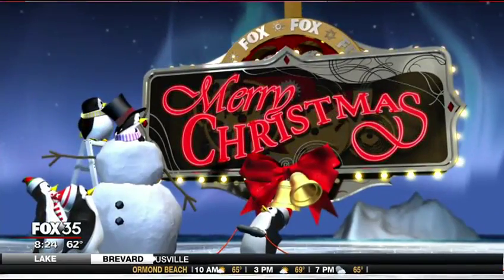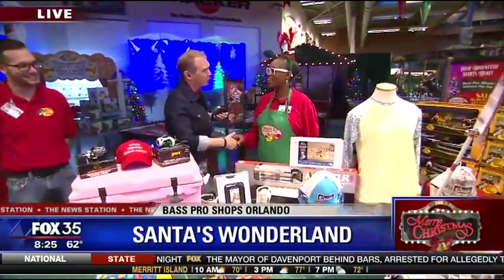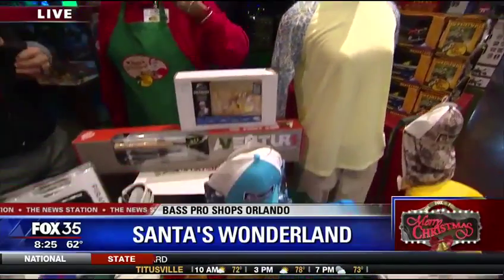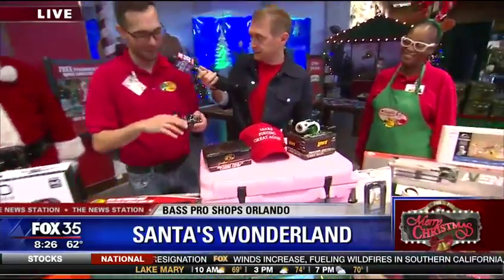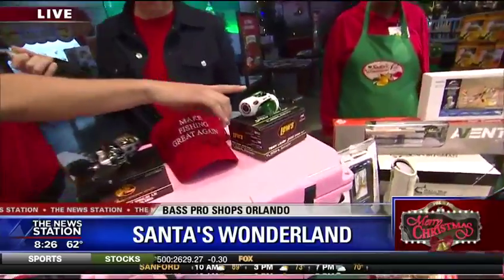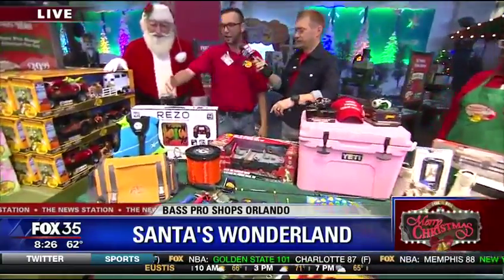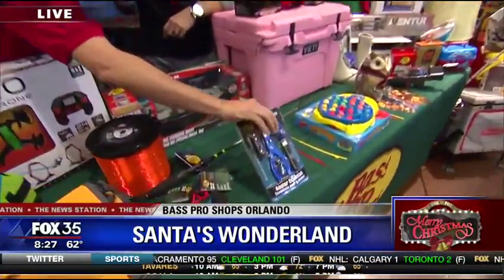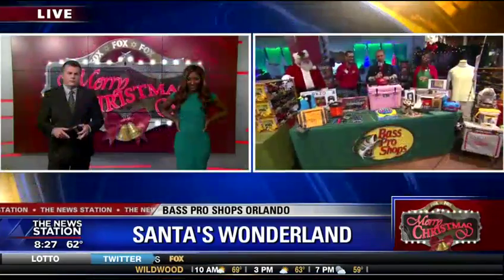David Does It: Santa'a Wonderland at Bass Pro Shop's Orlando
David Martin of Fox 35 WOFL visits Bass Pro Shop's in Orlando to see their Santa Wonderland.